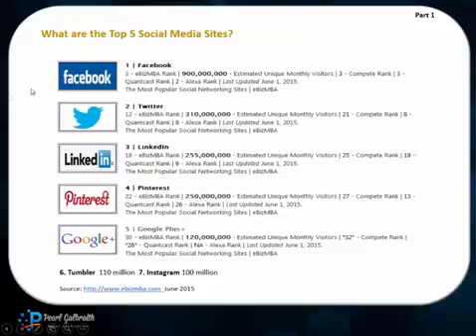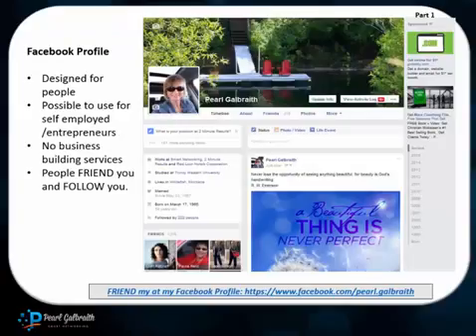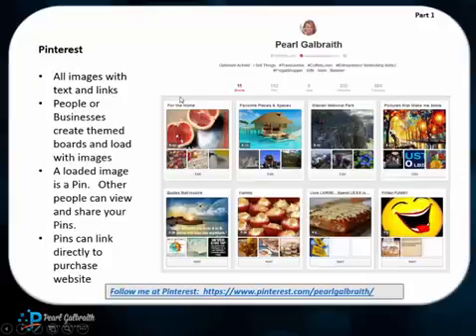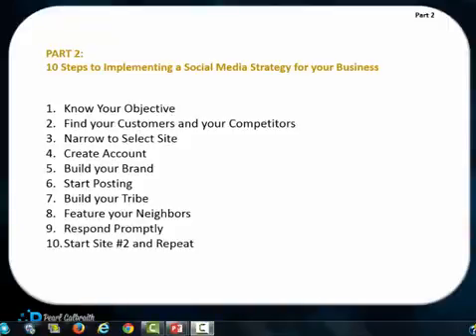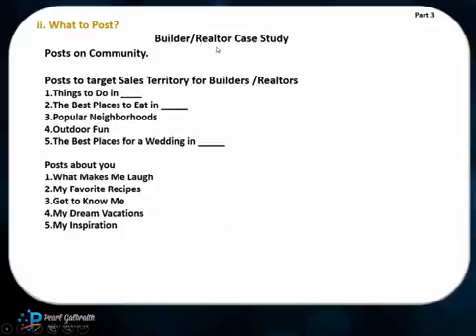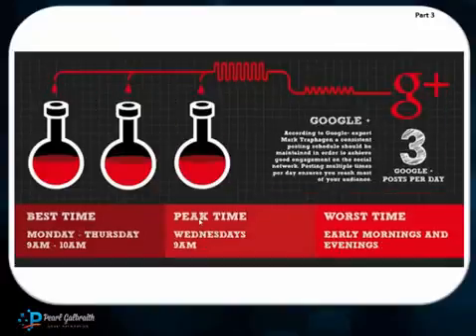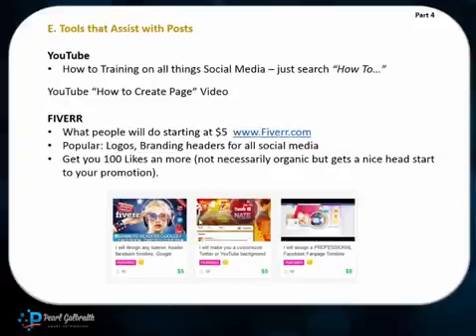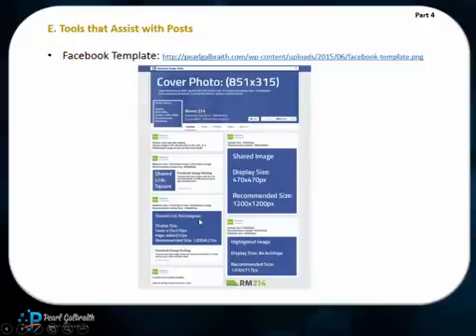Social Media Marketing